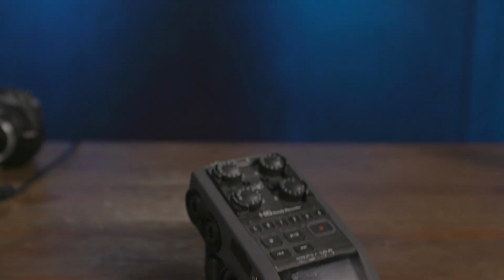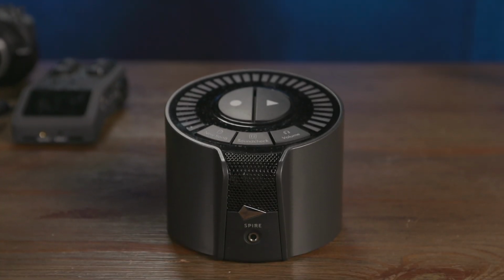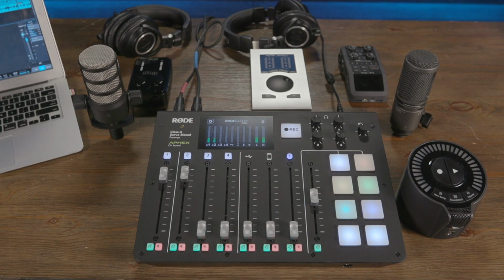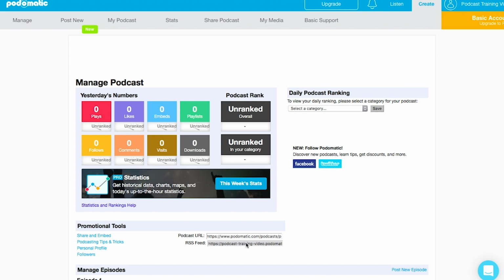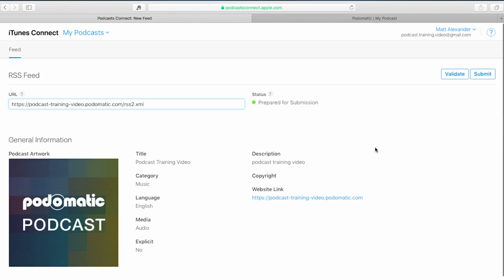How to Start a Podcast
Shop for the Rode RodeCaster Pro Podcast Production Studio at Sweetwater
Shop for the RME Babyface Pro 24-channel USB Audio Interface at Sweetwater

Sweetwater Sales Engineers Ty Heimann and Matt Alexander share some tips and insights on starting your podcast from scratch.